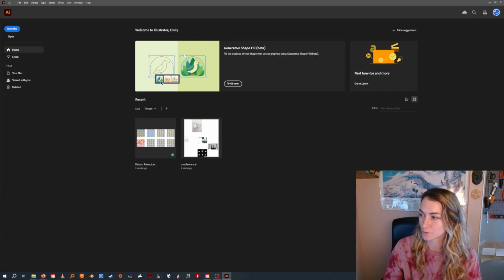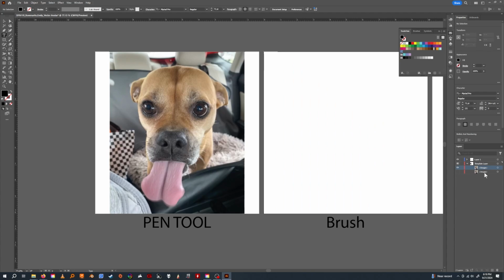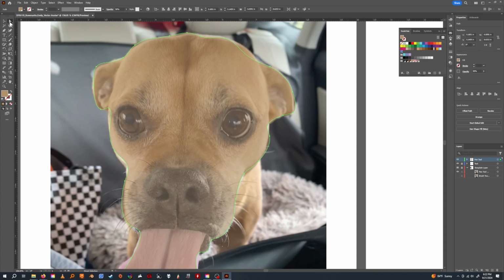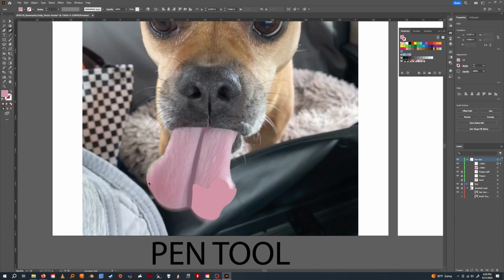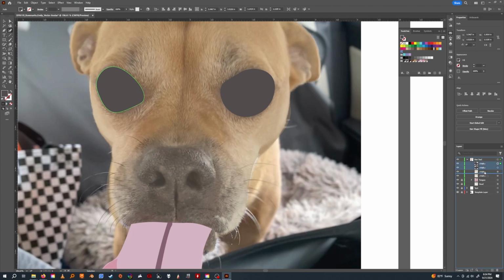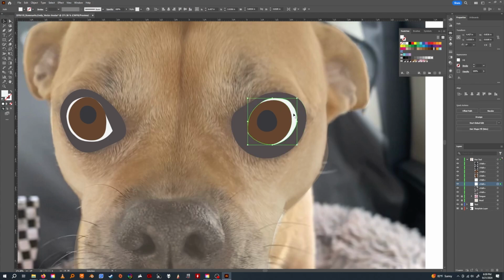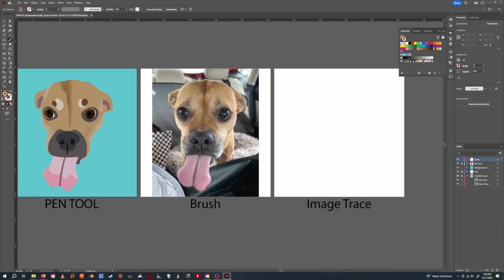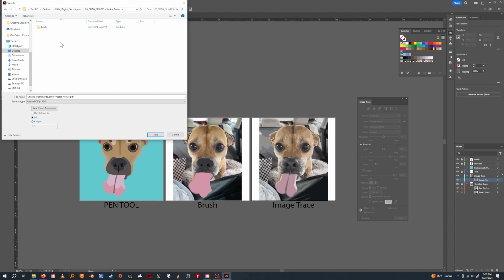Adobe Illustrator: Vector Avatars via Pen, Brush, and Image Trace